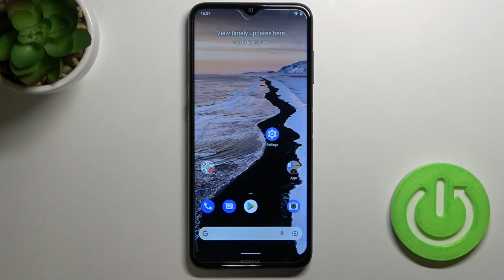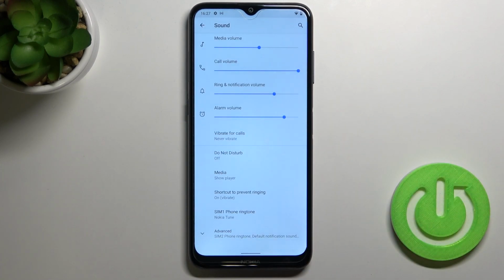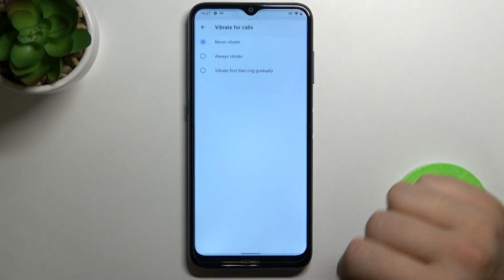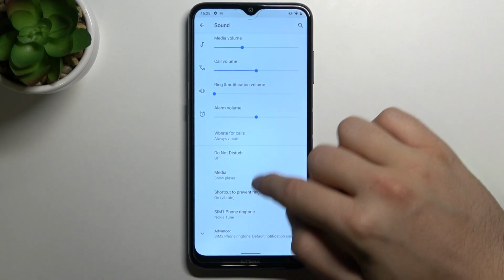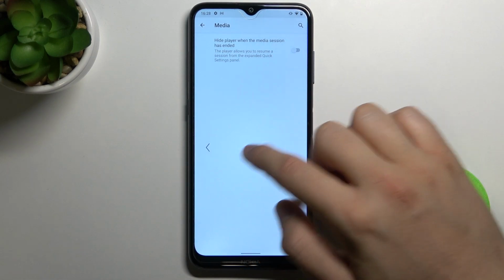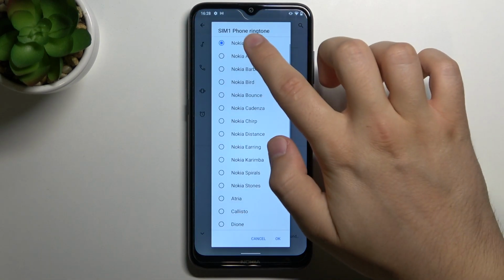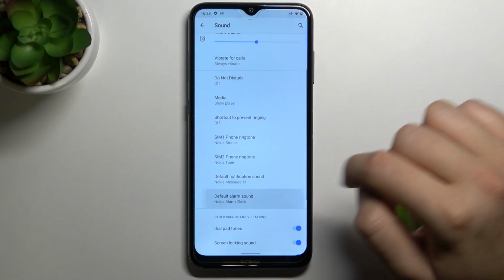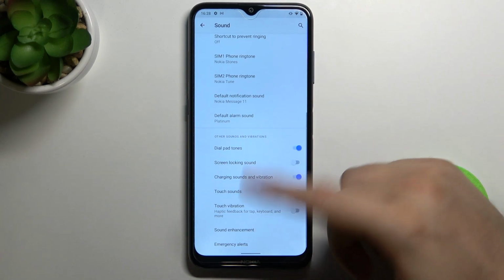How to Find & Manage Sound Settings in Nokia G20 - Change Sound Settings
In Sound Settings you can find various settings - ringtone, notification, alarm, you can also control the volume of media, ringtone, notification and many other features like vibration.

How to Control Sound Settings in Nokia G20? How to Edit Sound Settings in Nokia G20? How to Set Up Sound Settings in Nokia G20?